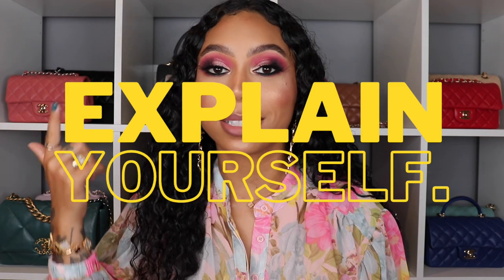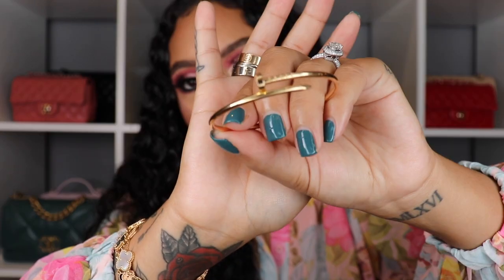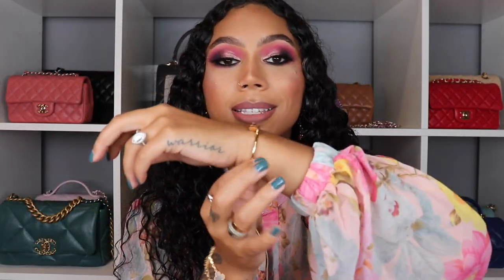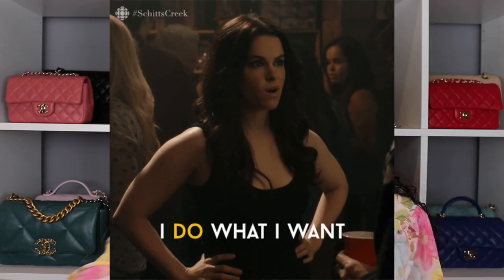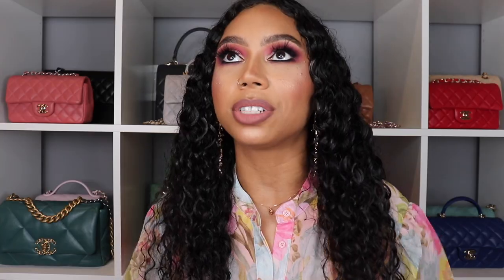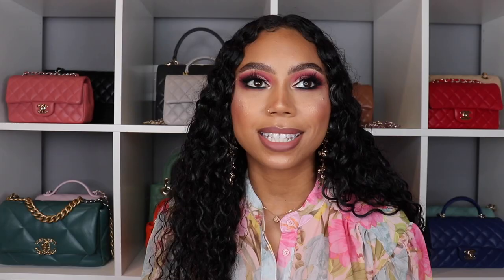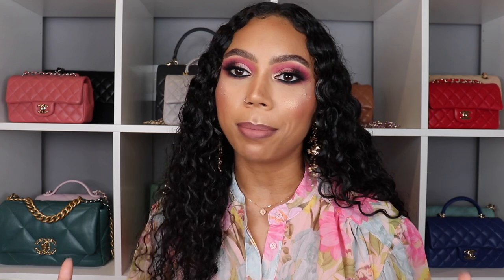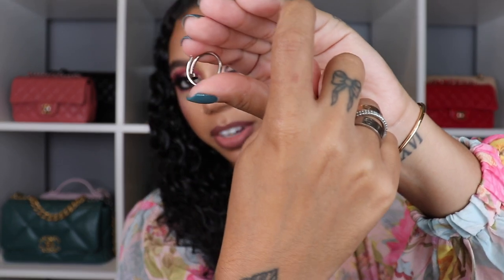CARTIER JUSTE UN CLOU THIN BRACELET REVIEW | KATIE DANGER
OPEN ME!

Welcome back! Thank you for being such a HUGE part of this channel!

I WROTE A BOOK!! Purchase 'Just a Beautiful Corpse' (available NOW)